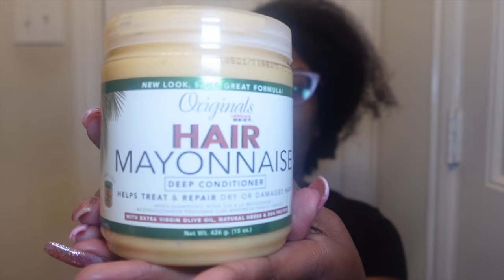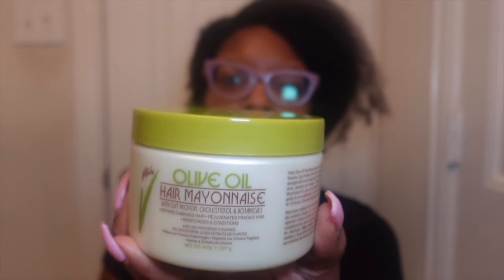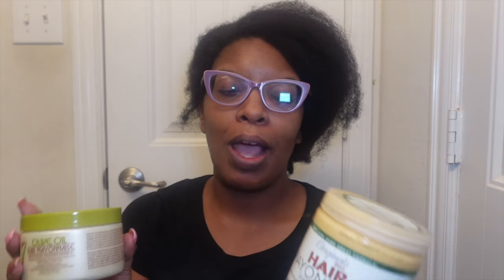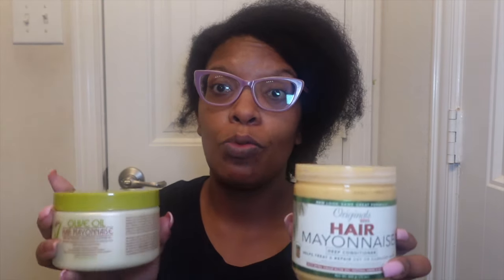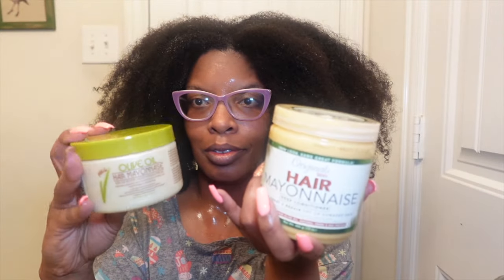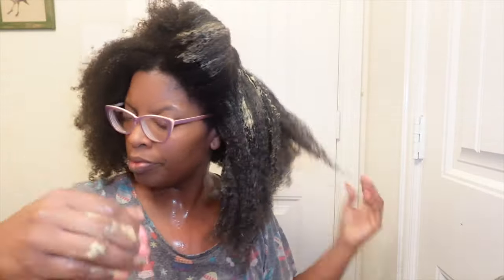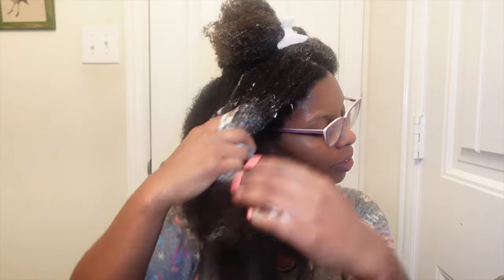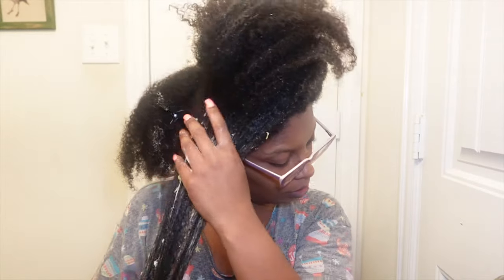Africa's Best vs Vitale Hair Mayonnaise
Africa's Best Original's Best
Vitale Hair Mayo

Intro: Music by Ryan Little - sunkissed.
EQUIPMENT USED
🔸 LAPTOP: MAC